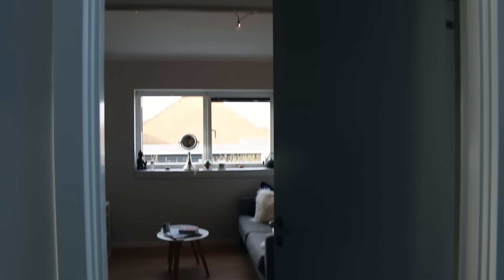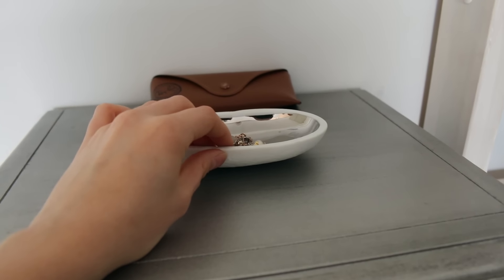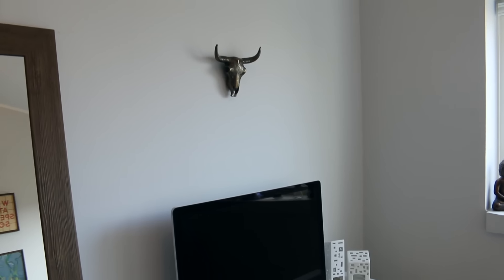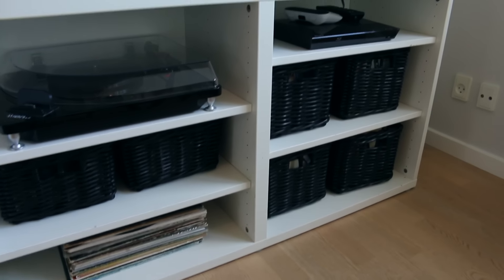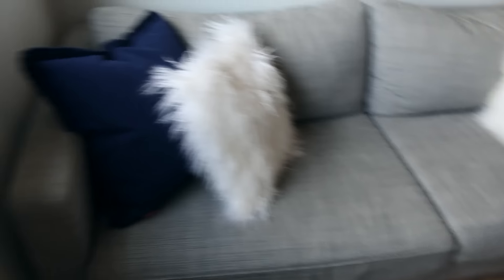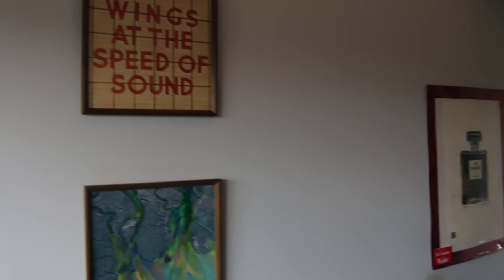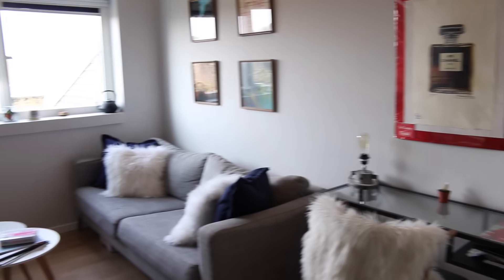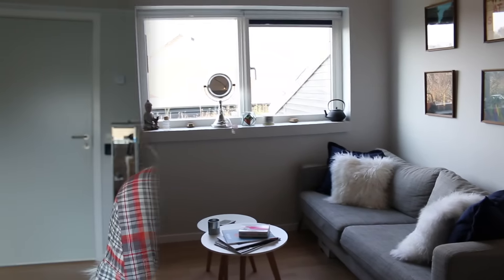Room Tour 2016 | SaraEmillie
Hey guys! Today I am finally sharing with you all my room tour of my new room! I know this toke some time but like I said, I wanted to finish decorating it before I filmed it for you all.

I hope you have an amazing day and I love you all :~) Info below

xoxo,
sara

Items:
1. Jewelry holder- Pier 1 imports
2. Clothing rack- Ikea
3. California sign- random beach store in CA
4. Mirror- Target
5. TV stand- Ikea
6. "Skull head"- Urban outfitters
7. TV- Sony
8. Containers- Ilva
9. Coffee table- Ilva
10. Buddha statue- Pier 1
11. Scent infusser- Urban outfitters
12. Little Mirror- Costco
13. Boho holders- Pier 1
14. Tea kettle- Teavana
15. Couch- Ikea
16. White pillows- Ilva
17. Blue pillows- TK Maxx
18. Record frames- Urban Outfitters
19. Desk- Ikea
20. Lamp- TING
21. Candleholder- Hay
22. Chanel poster- Melrose trading post
23. Lights on loft- Decoration
24. Sheets- Ikea
25. Big white pillow on bed- Pier 1

Nails- Nadaaa

Vine: ZaraForever1026

My Spotify: Just put Sara Praest in search box

***This is not a sponsored video, all opinions are my own, and all products mentioned I purchased myself!*